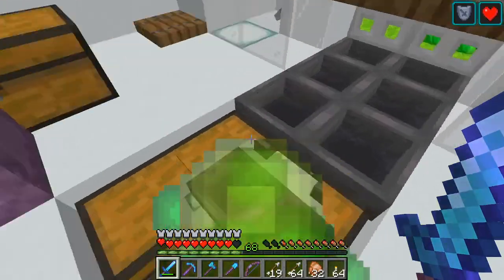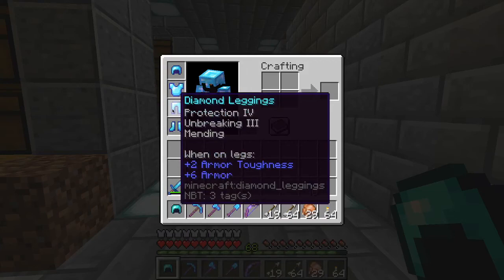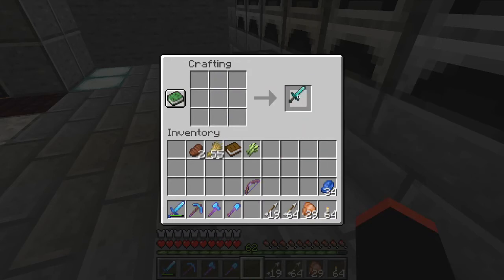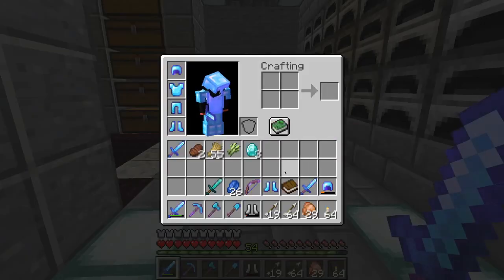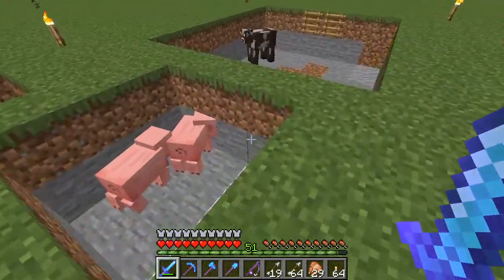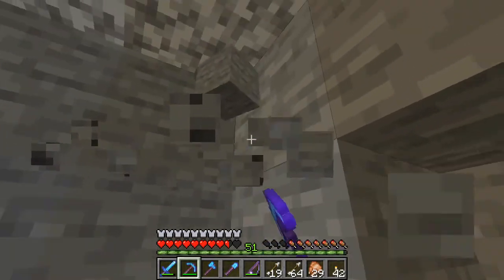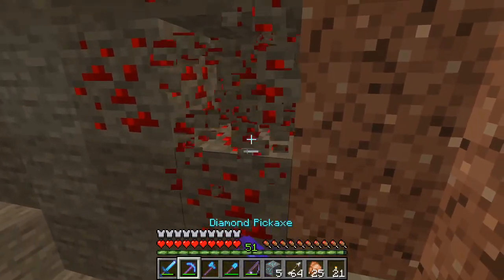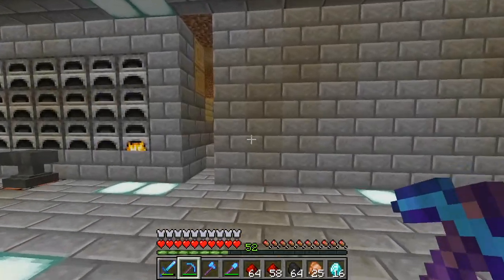Survival With Hollow Episode 6 Enchanting Like A Semi Boss